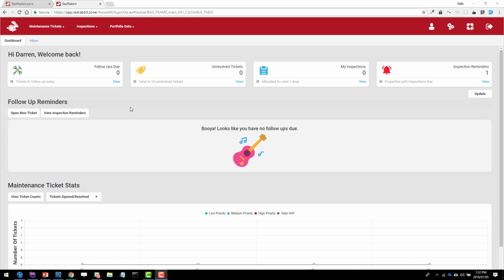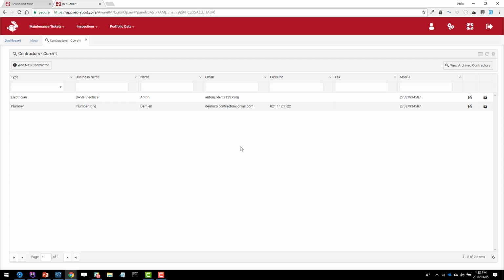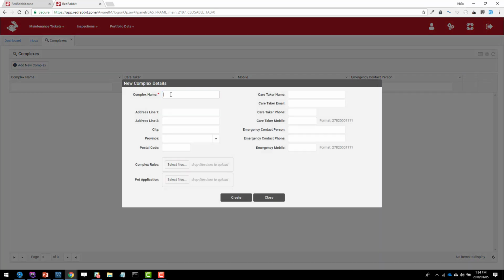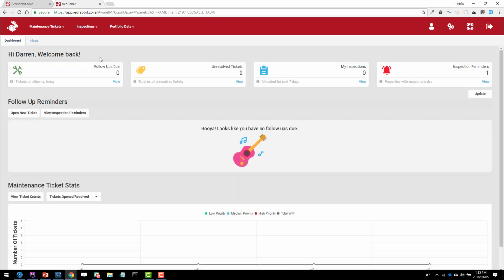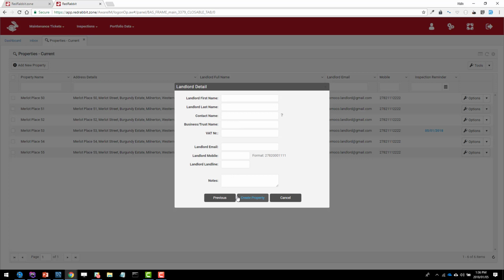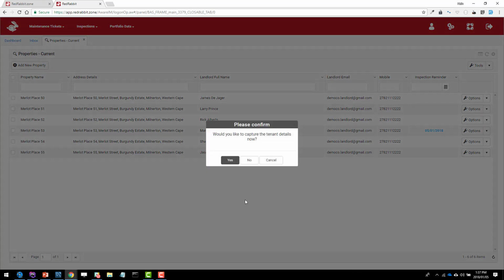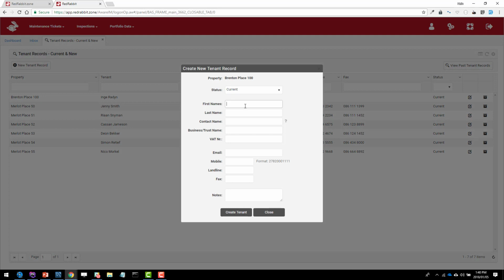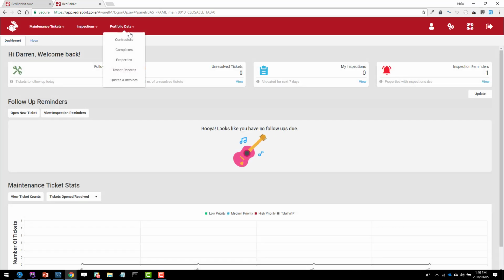Section 3 - 008 Properties, Tenants, Contractors Summary / Quickstart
This video does a quick review and summary of everything we covered in this section and runs through the process of loading a property, tenant & a contractor.